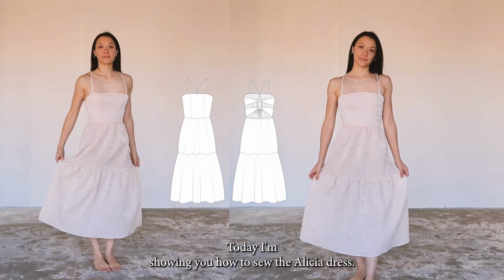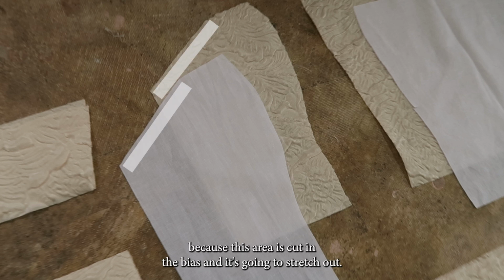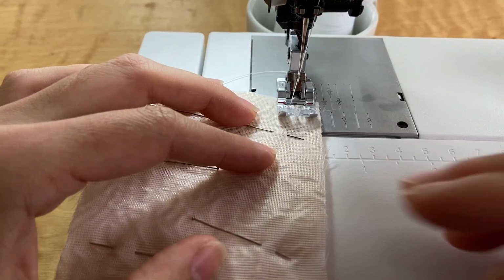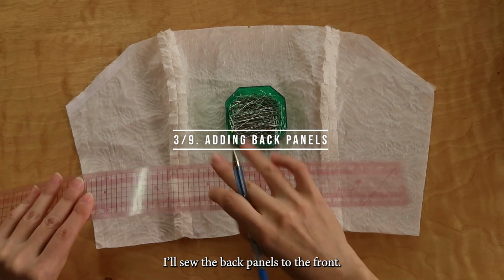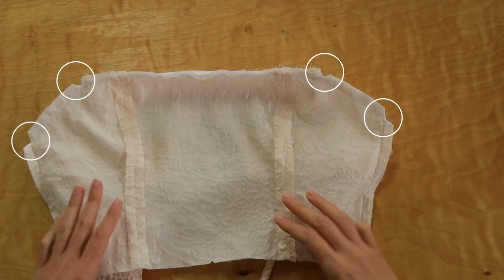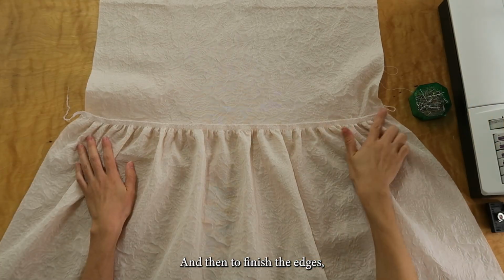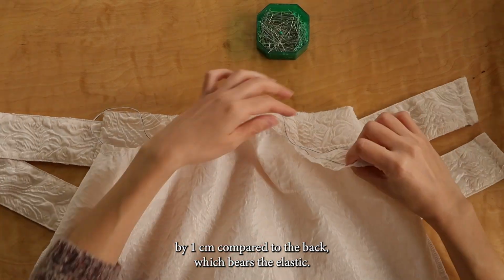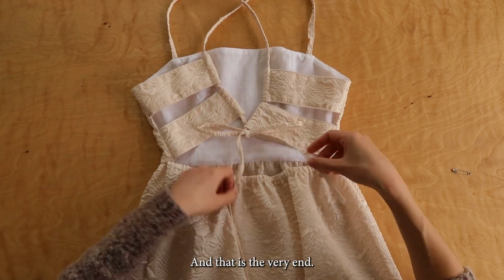Sun Dress DIY | How to sew Alicia midi tiered gathered dress with open back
Let's sew the Alicia sundress: princess seams, thin straps crossing at the back, elasticated waist, and gathered tiered skirt. This is not a very difficult project, but as always, I recommend you make a toile first to adjust things for your particular morphology (I think you should only make a toile of the top parts; it's not really necessary for the skirt).

Available in women's sizes 34/XS to 48/4XL.

Amazon storefront

| SEWING STEPS |
00:00 Intro
00:53 Fabric
01:27 Other supplies
01:48 Pattern overview
02:29 Front
03:31 Back panels
06:27 Straps
07:23 Bodice lining
08:35 Back skirt
11:22 Skirt to bodice
12:55 Hem